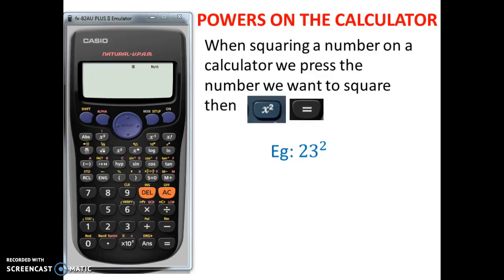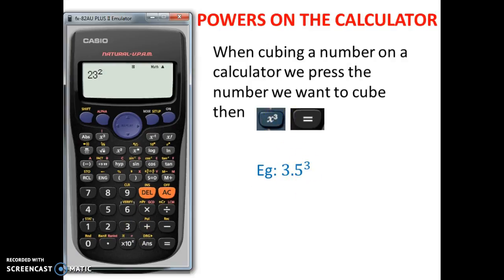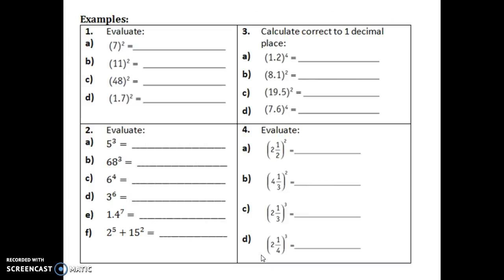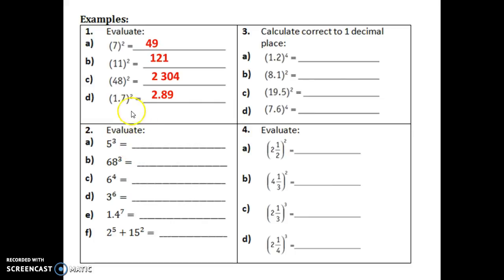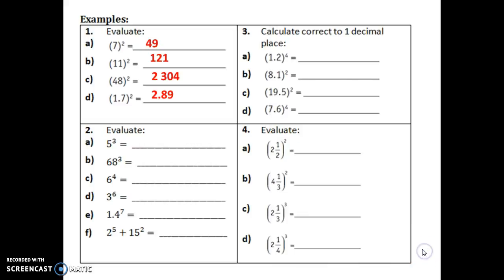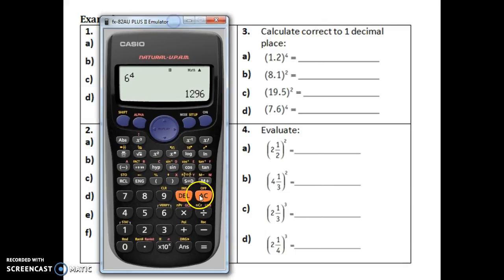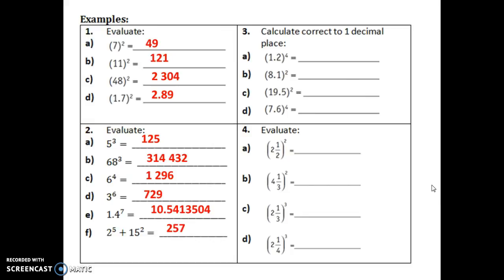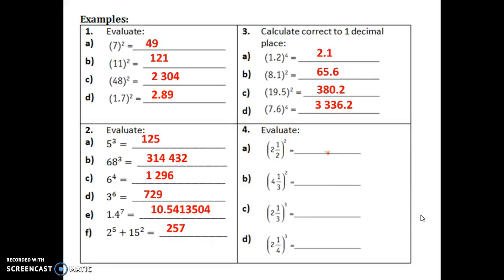Powers on the calculator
Powers on a calculator